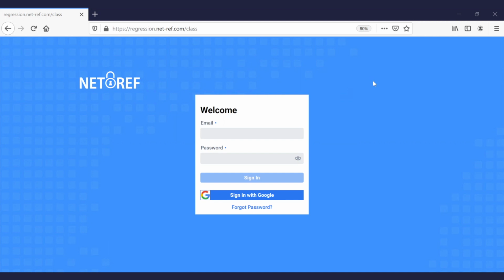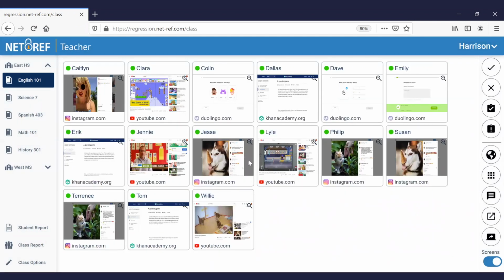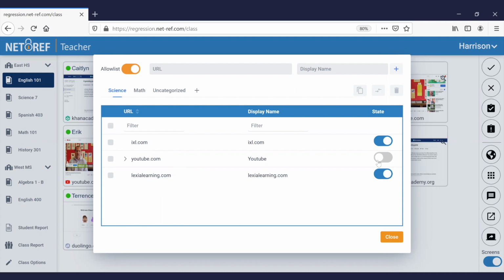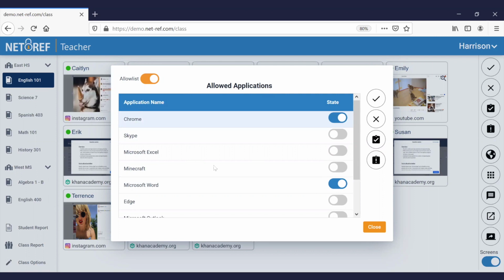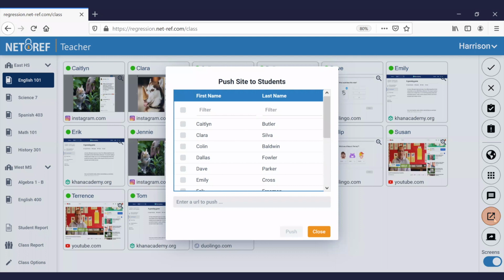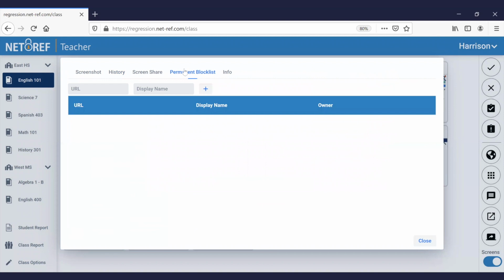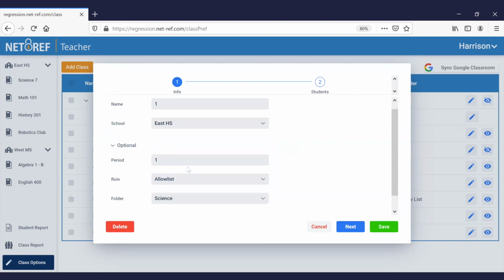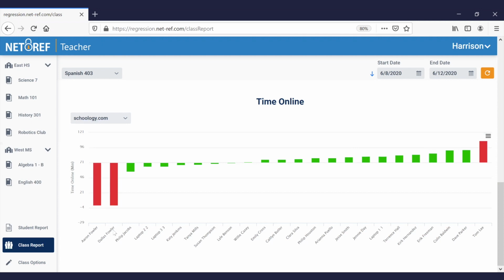NetRef 2021 Training Video